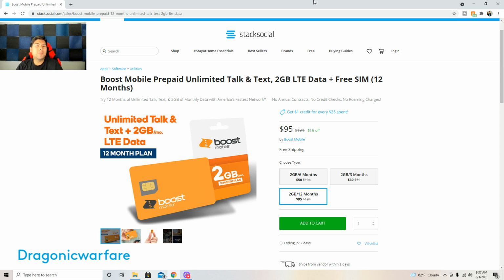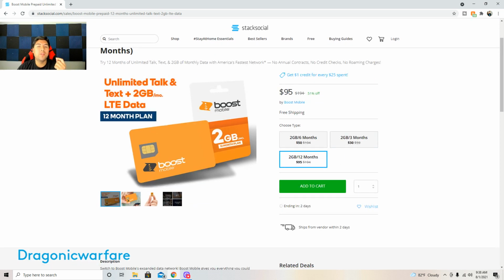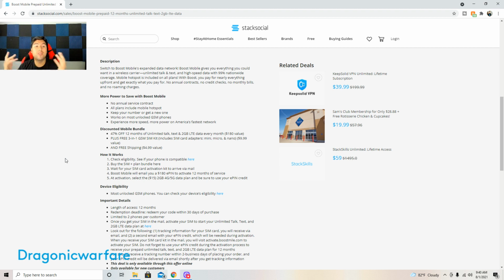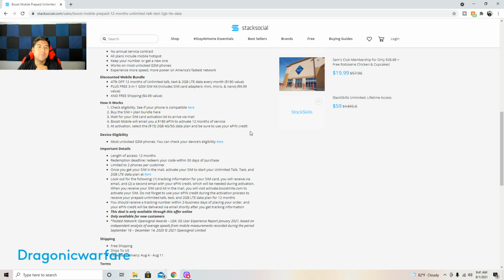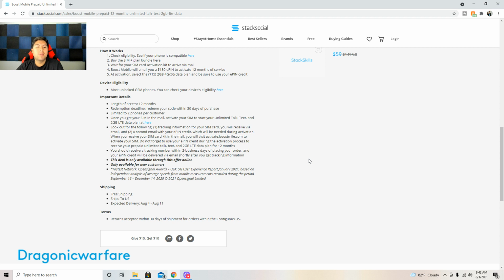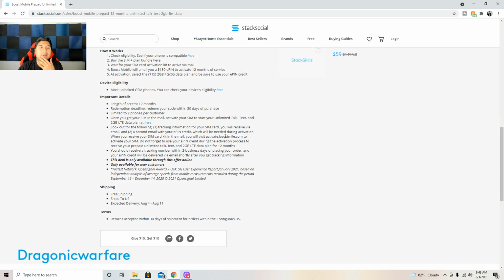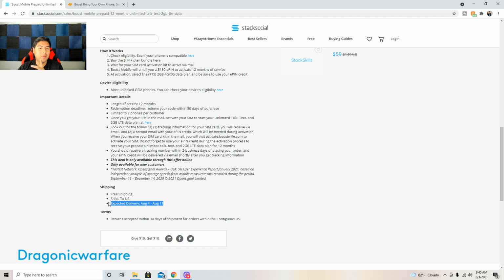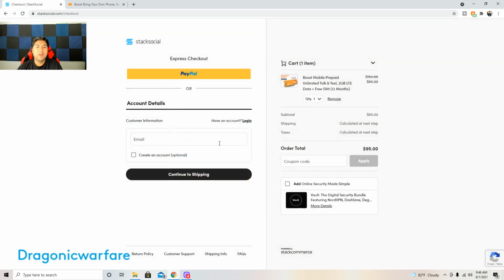Boost Mobile 12 Month Service 50% OFF!! Real Deal?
Boost Mobile is offering 12 months of service for 50% off if you purchase a bulk plan. is this legit? lets talk about it.

Shop Amazing Smartphone Deals: